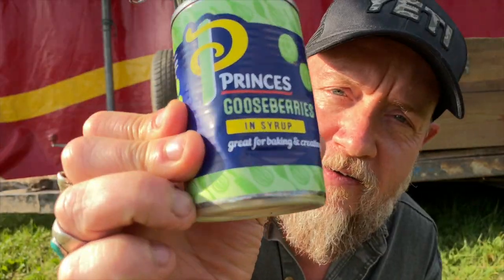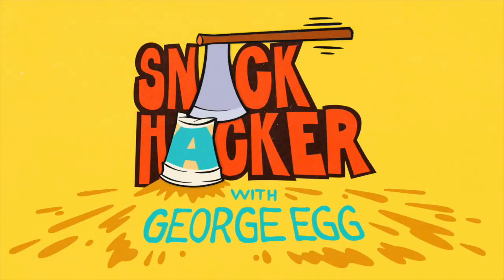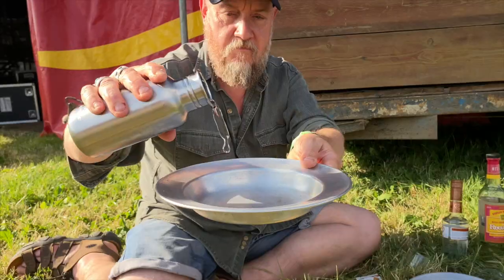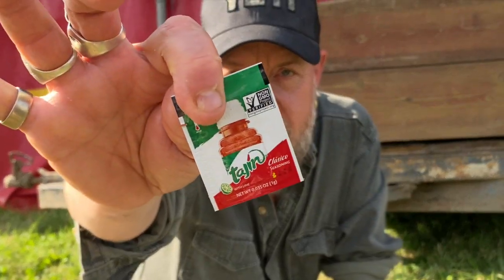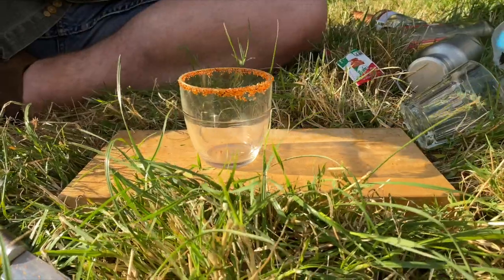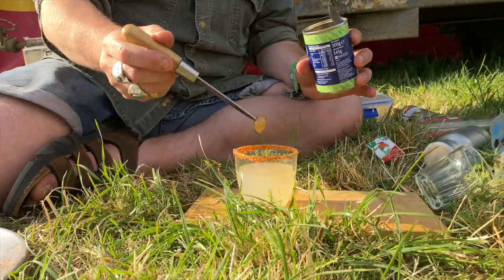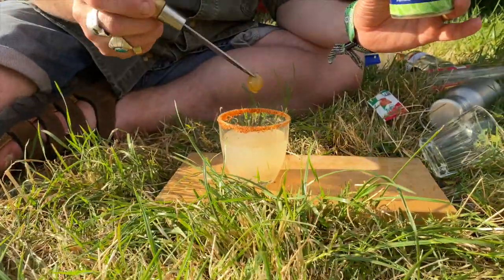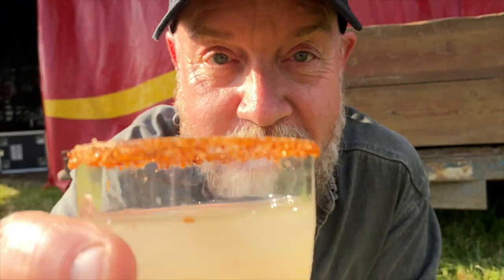Gooseberry Margarita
George Egg is the Snack Hacker, demonstrating fast, easy, innovative ideas for tasty bites.
It’s part two of my Glastonbury Festival Snack Hackers and what a superb drink to finish the volume with. Made on the hoof with what we had kicking around, whilst slightly tipsy, and then immediately recreated on film (so bear in mind I'd already had two of these, testing them, you know.

INGREDIENTS:
50ml gooseberry syrup (from a tin of gooseberries)
50ml Mescal (or Tequila)
25ml Triple Sec (or Cointreau)
Juice from a couple of limes
Lots of ice
Tajin seasoning (or just salt)
A few tinned or fresh gooseberries to finish

METHOD:
Put the ice, syrup, mescal or tequila and triple sec or cointreau and squeezed limes and their juice into a cocktail shaker (or anything with a lid) and give it a really good shake. Wet the rim of your glass and then dip it into the salt or Tajin seasoning. Pour the drink into the glass leaving the ice behind and garnish with a few fresh or tinned gooseberries. I think as a variation you could even added some fresh coriander to the glass for a slightly more savoury twist. Cheers. And Cheers to you Glastonbury. See you in 2024.